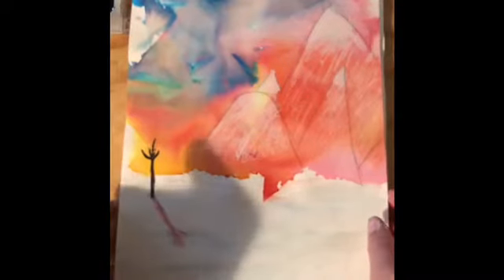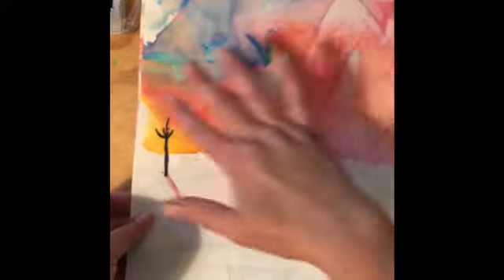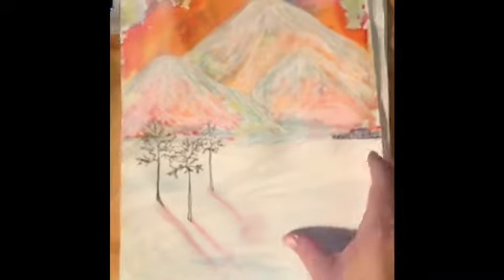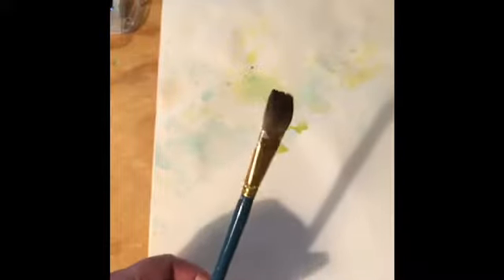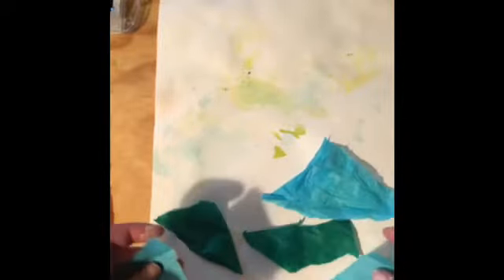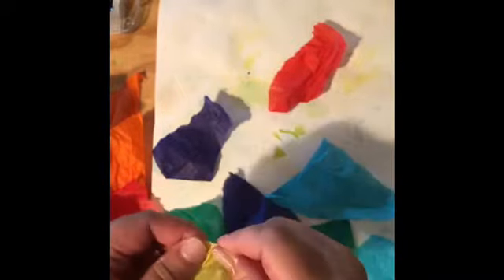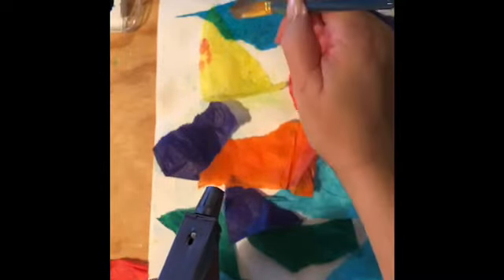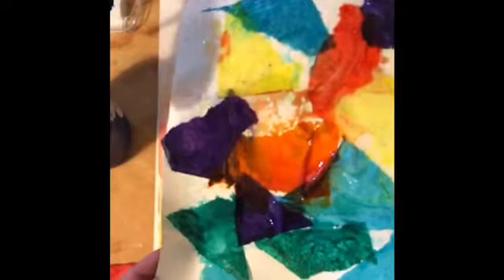Bleeding Tissue Paper Landscape Part 1